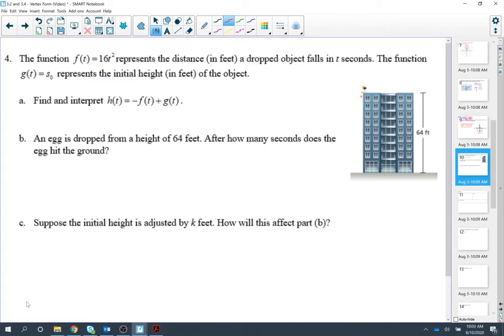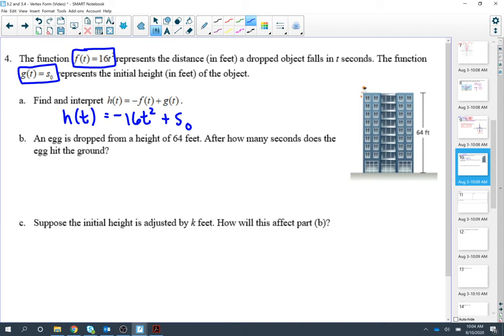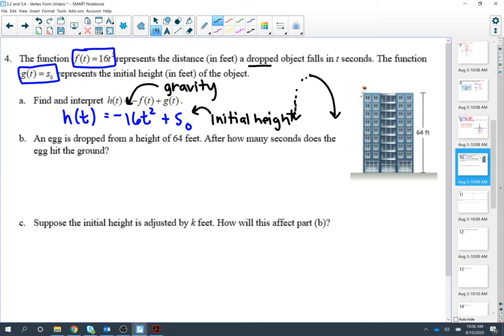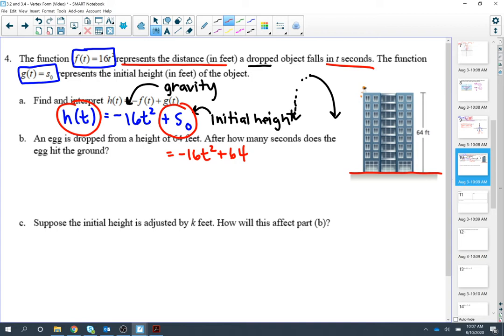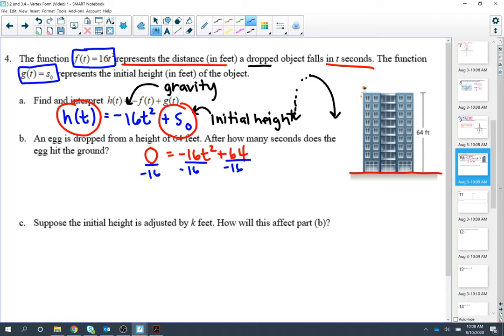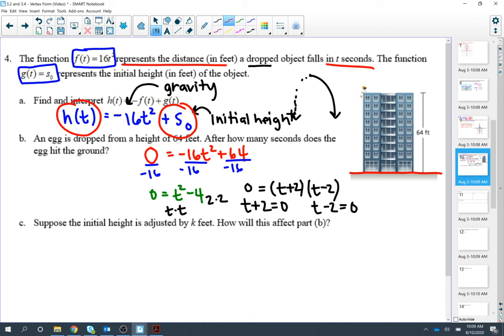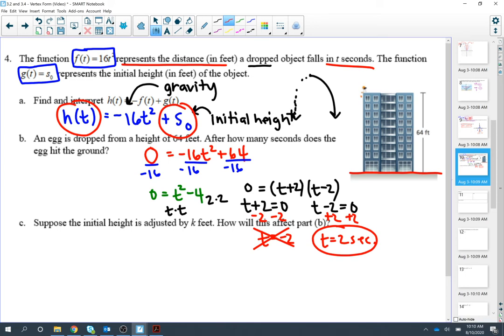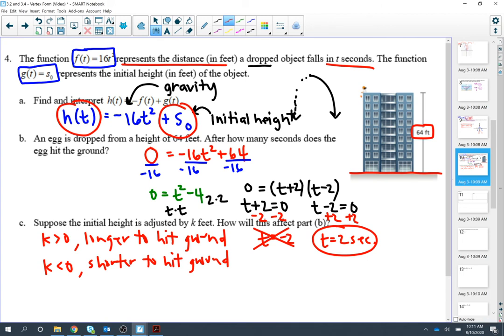3 2, 3 4 Application Part 2